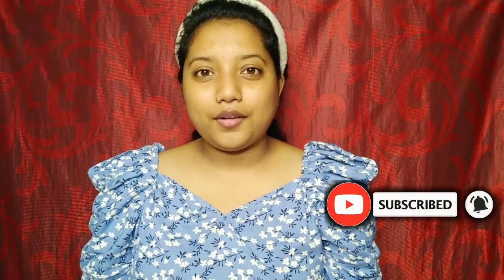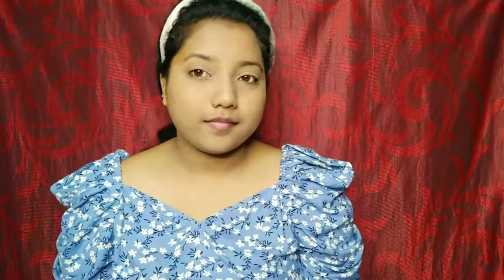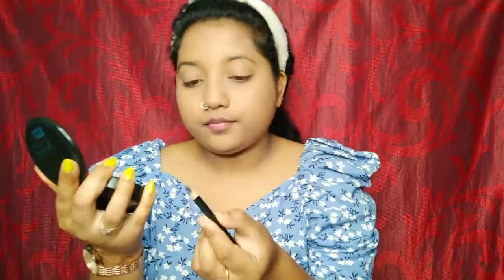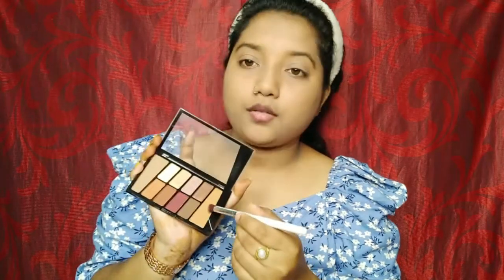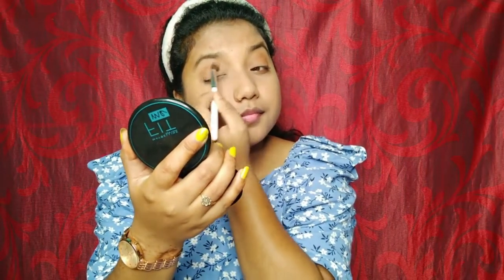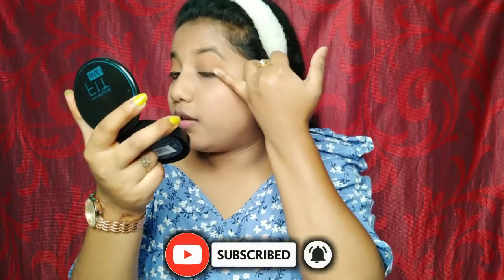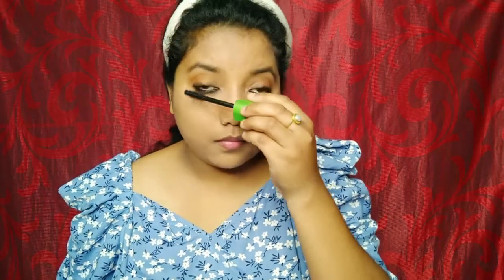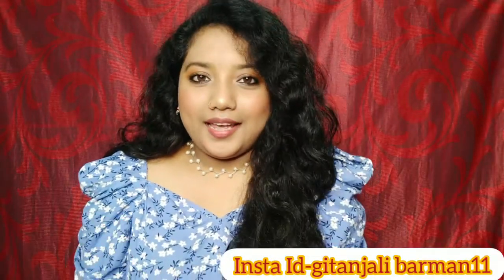NO FOUNDATION MAKEUP TUTORIAL || Useful tips for beginners | অসমীয়া | GITANJALI BARMAN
PRODUCTS -

1-peace milk cream
2-fit me compact
3- eye conic kajal
4- max maskara
5- suger mini blush pallate
6- wet & wild eyeshadow pallate
7- eye brow pencil
8- nykaa lipstick
12- makeup setting spray